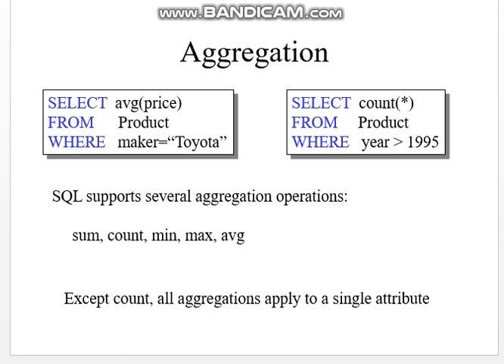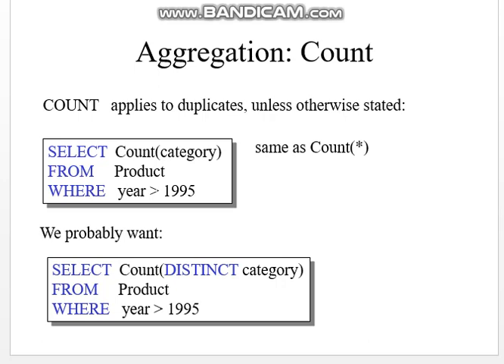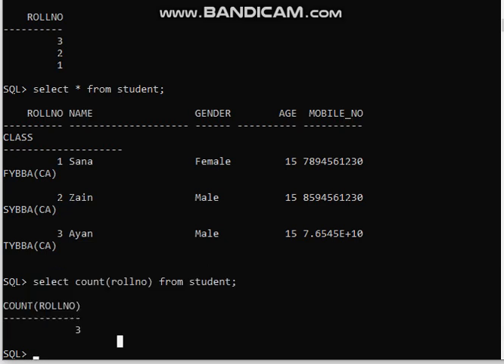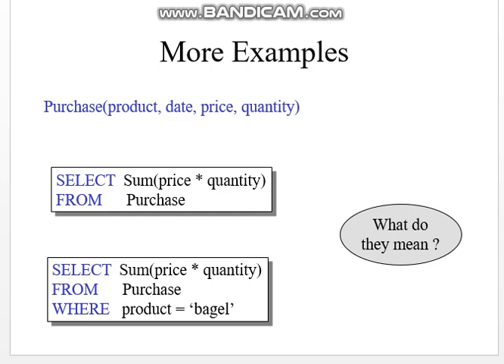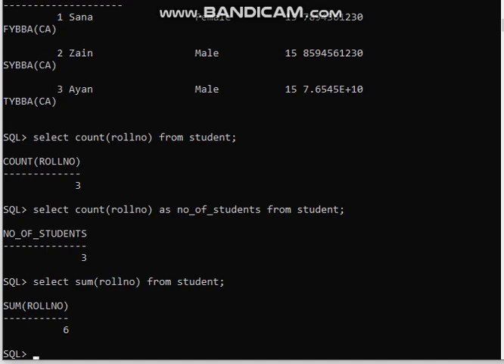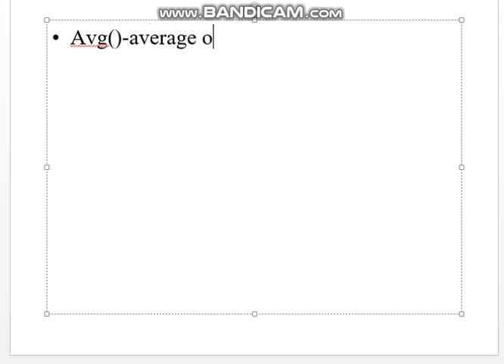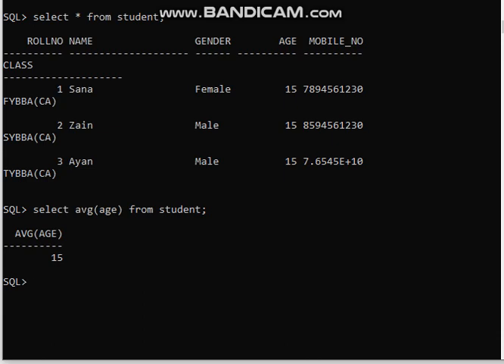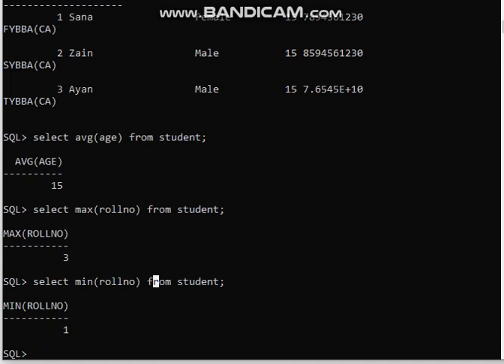13 Aggregate function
13 Aggregate function